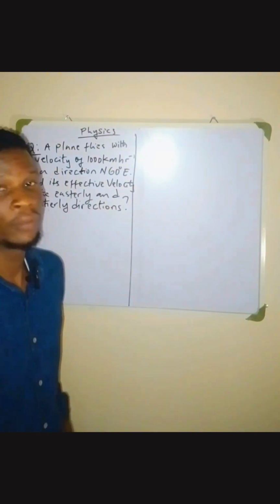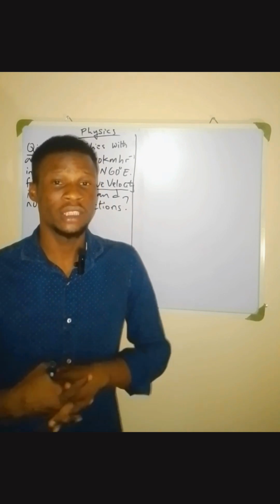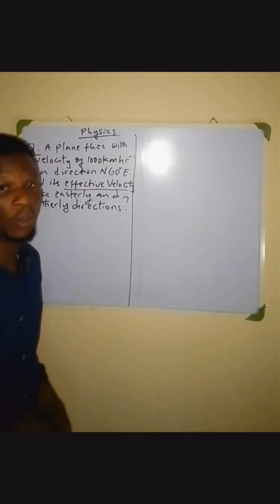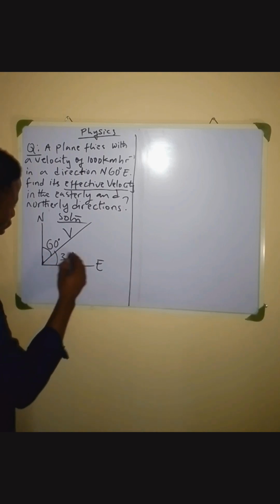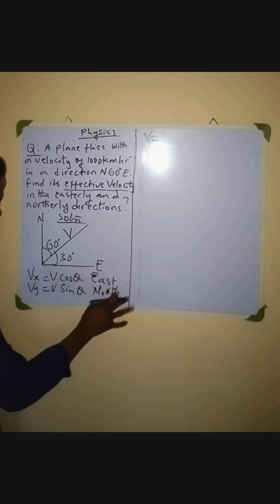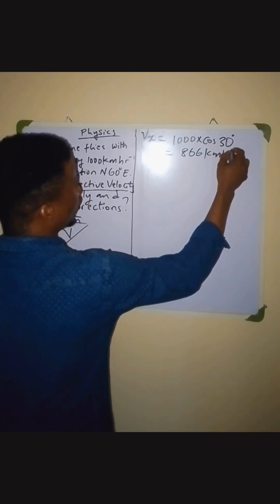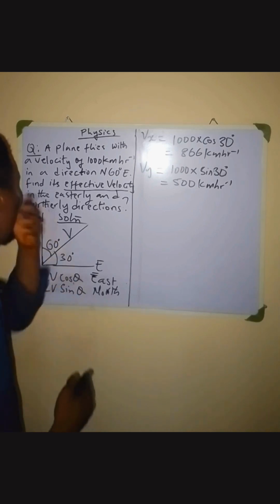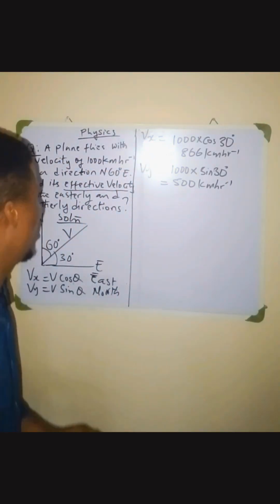Physics: resultant vector